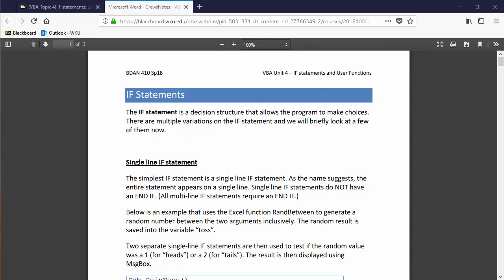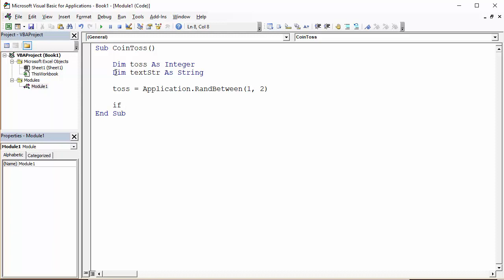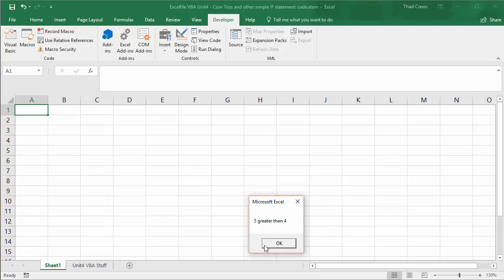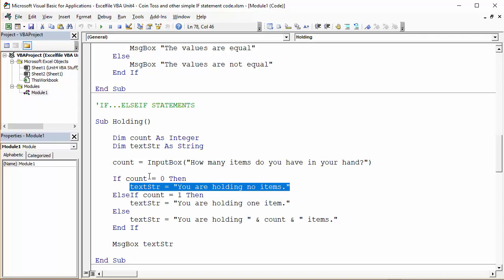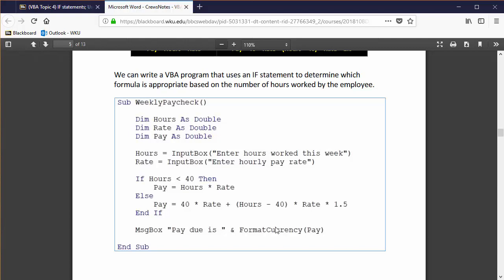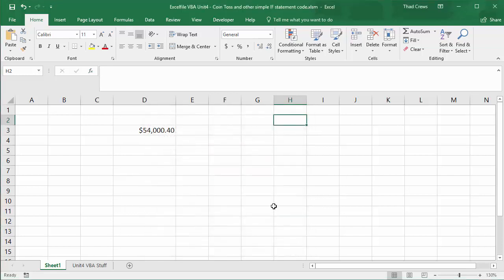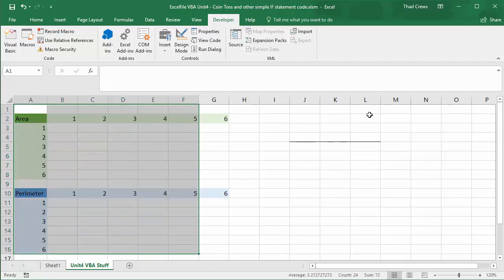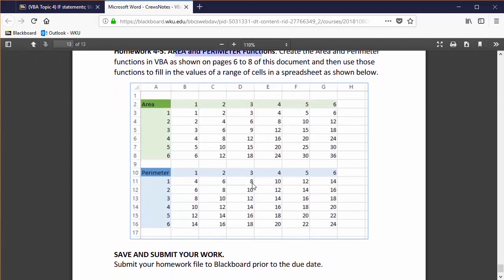VBA IF statements; user defined functions